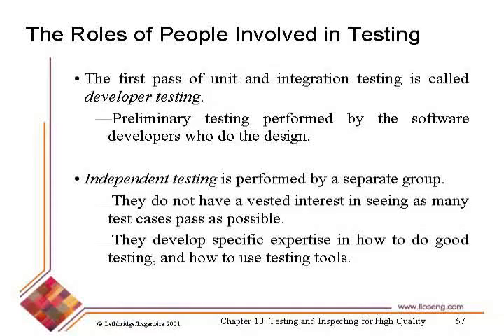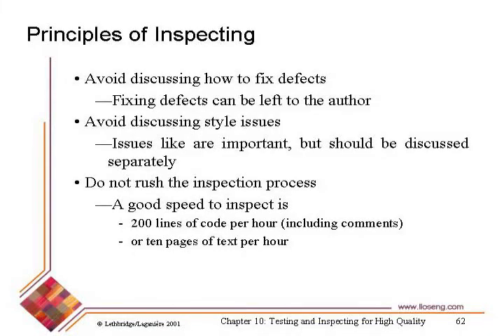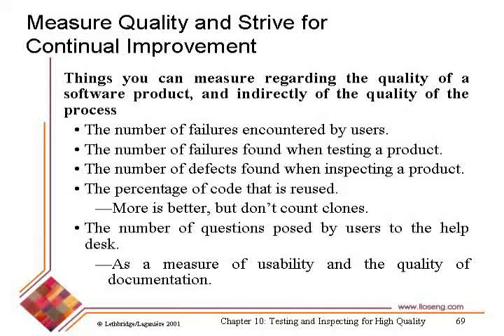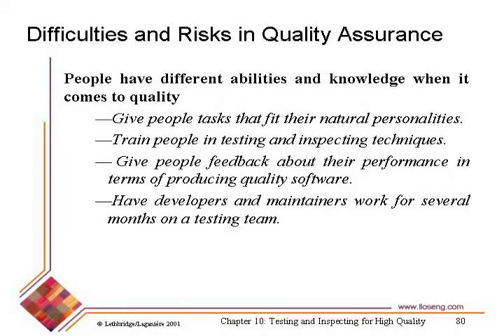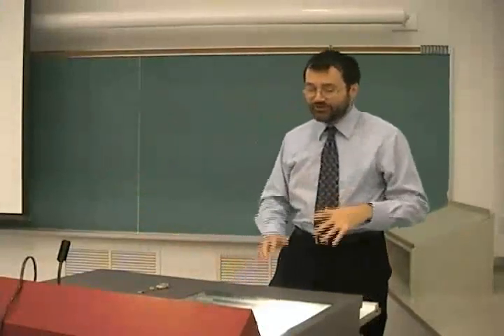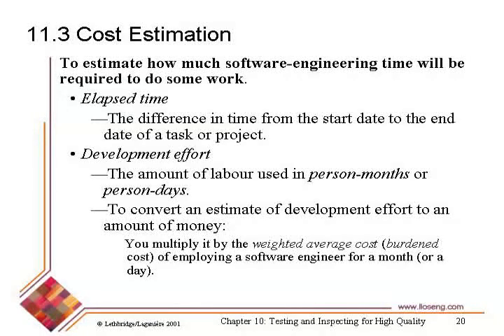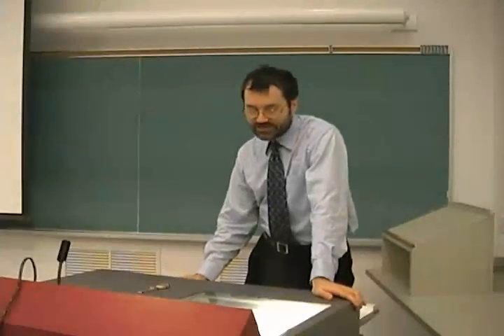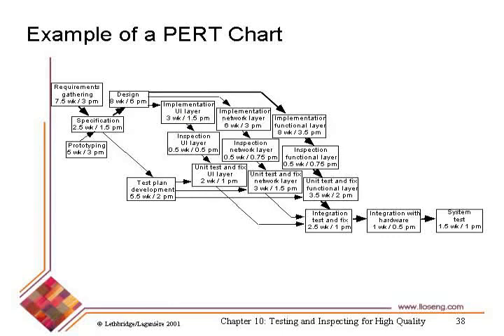Chapter 10 and 11 - Testing process, Inspection, Process Models, Cost Estimation, Team Building